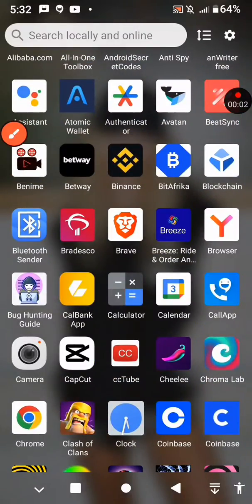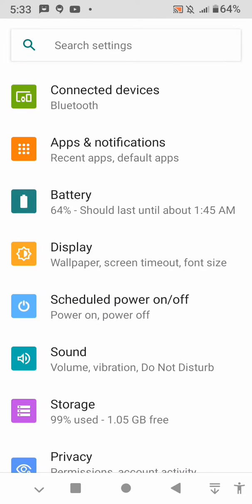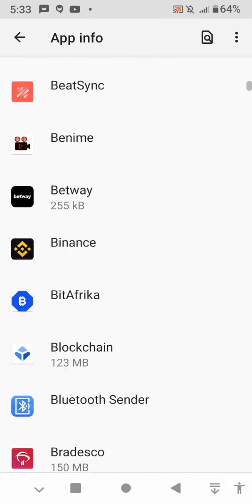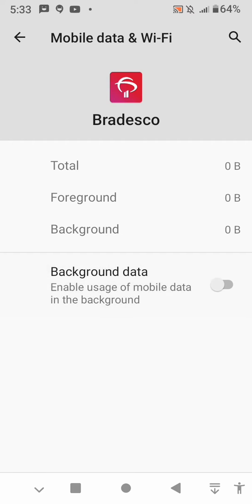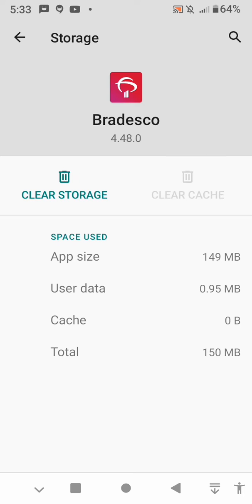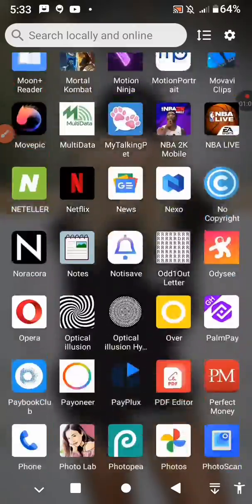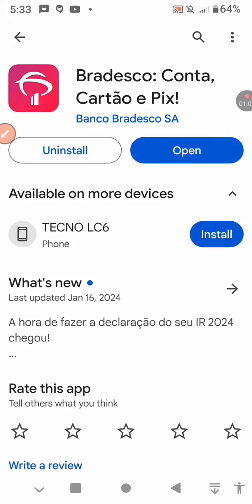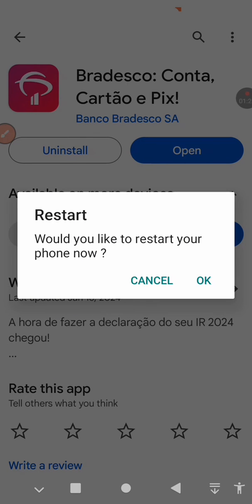how to fix Bradesco keeps Crashing problem | Bradesco Crash fixed